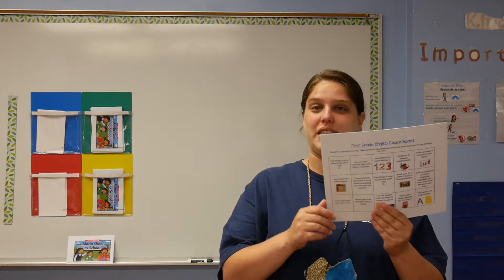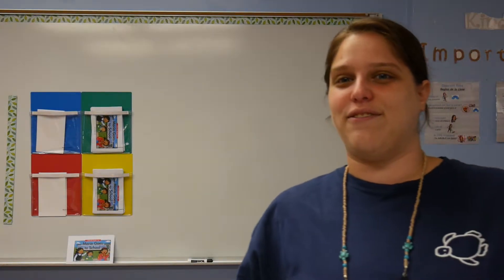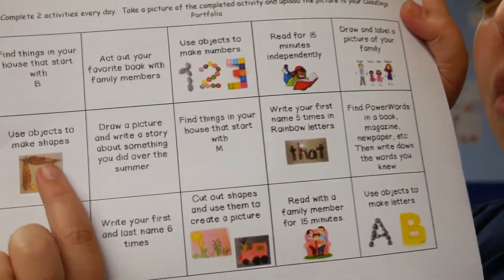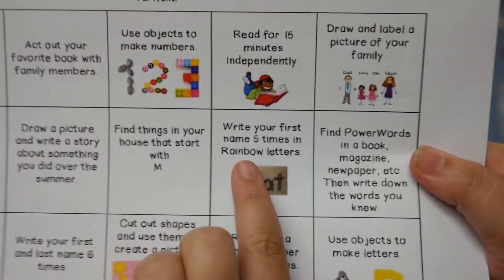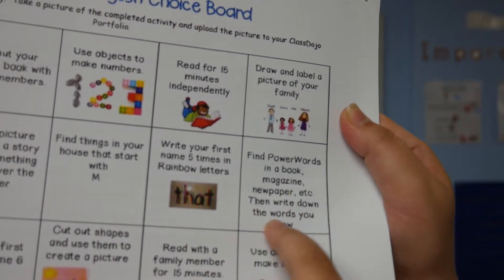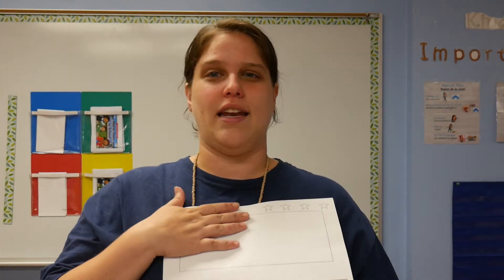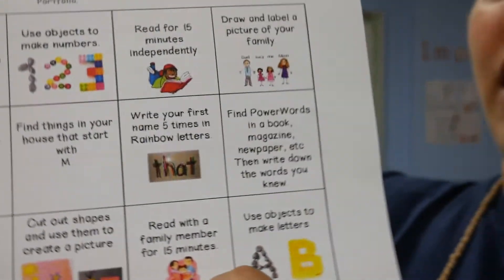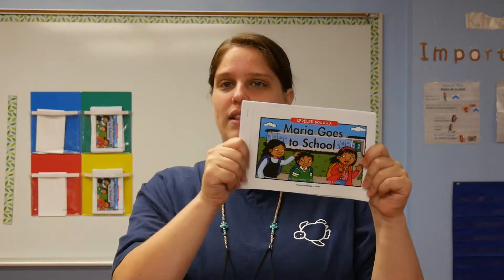First Grade Intro to Packet